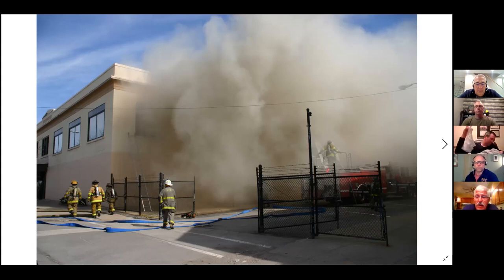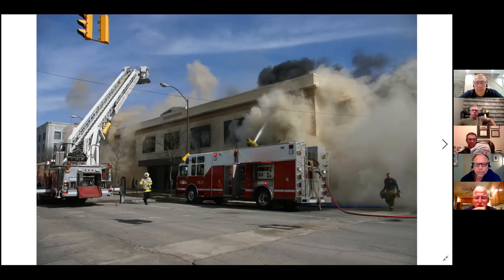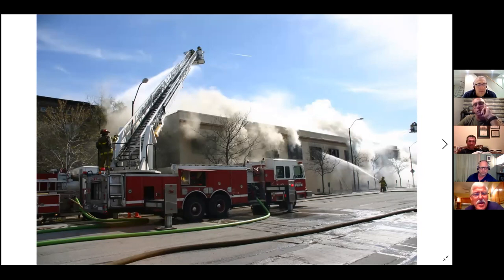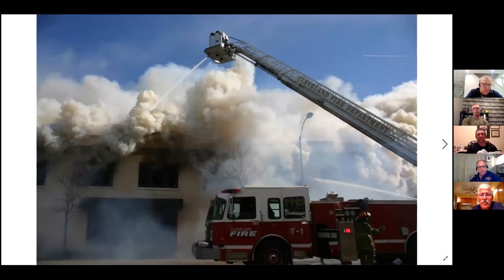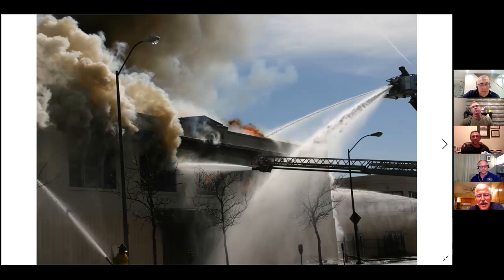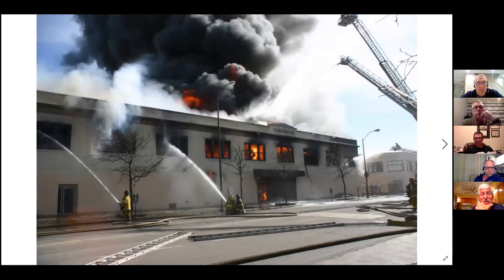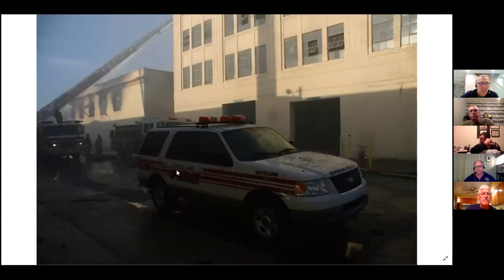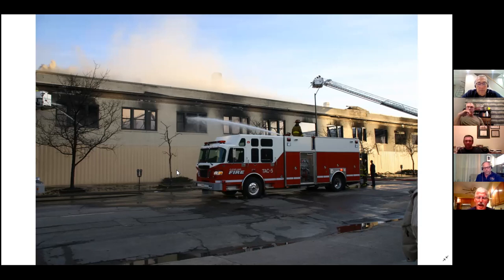Firefighting Fridays: Large-Scale Fires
In this FirefightingFridays, Jeff Shupe and other members of Strategic Fire Training review a large fire from Shupe's career. They discuss the need for proper apparatus placement and what you do when you have to go defensive.

The panel: Jeff Shupe, Jeff Diederich, Chad Gruver, John Matier, Micah Hydeman